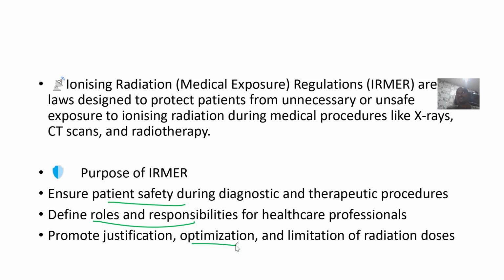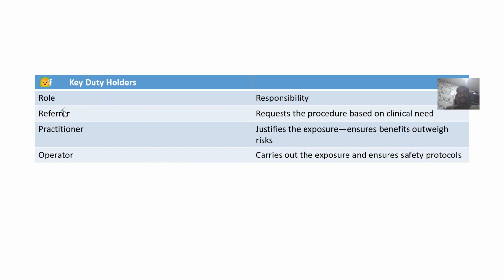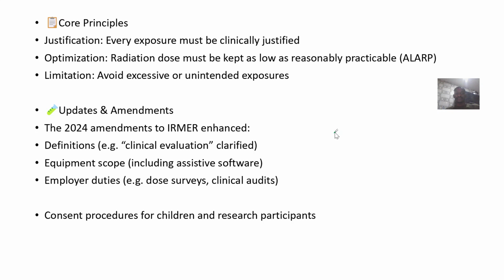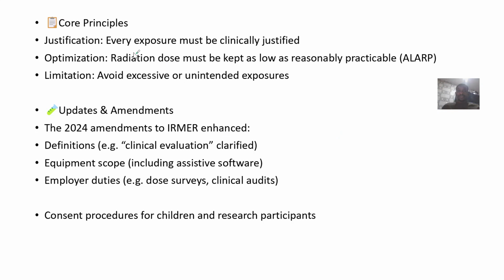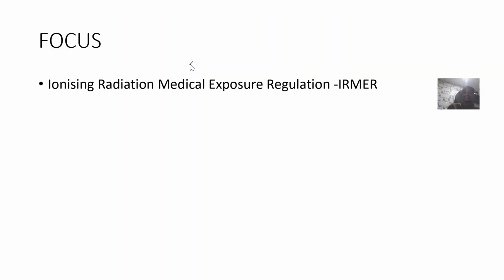Ionising Radiation Medical Exposure Regulation IRMER ; laws designed to protect patients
The Ionising Radiation (Medical Exposure) Regulations (IR(ME)R) are UK laws that govern the safe use of ionising radiation in medical settings—such as X-rays, CT scans, nuclear medicine, and radiotherapy. They aim to protect patients by ensuring exposures are justified, optimized, and minimized.

🧠 Key Principles of IR(ME)R
Principle What It Means
Justification Every exposure must have a net benefit to the patient
Optimization Radiation dose must be kept as low as reasonably practicable
Limitation Avoid unnecessary or excessive exposure
👩‍⚕️ Roles & Responsibilities
Role Duties
Referrer Requests the procedure based on clinical need
Practitioner Authorizes the exposure and ensures justification
Operator Carries out the procedure and ensures optimization
Employer Provides protocols, training, and equipment safety
📜 Legal Framework
Based on Council Directive 2013/59/Euratom

Enforced in England by the Care Quality Commission (CQC)

Latest update: IR(ME)R Amendment Regulations 2024—includes new guidance on accidental exposures and interventional radiology

🧪 Clinical Implications
Applies to NHS and private sector

Covers diagnostic imaging, radiotherapy, and medical research

Requires clinical audits, training, and incident reporting

👩‍⚕️ Roles & Responsibilities
Role Duties